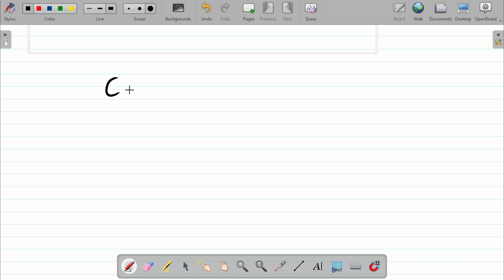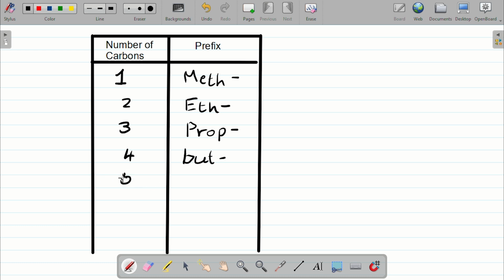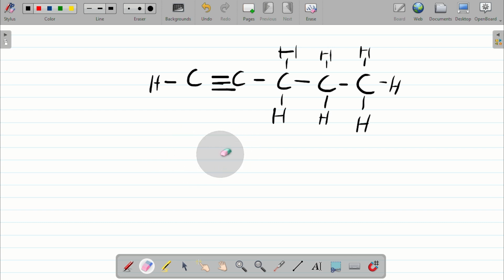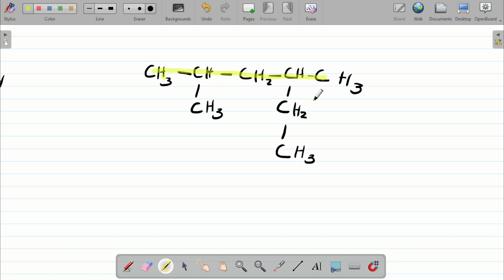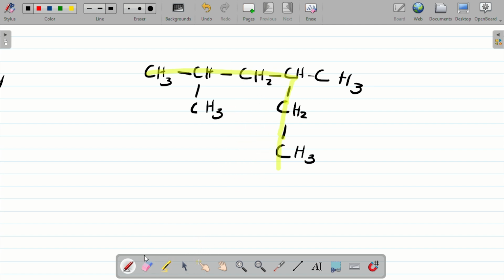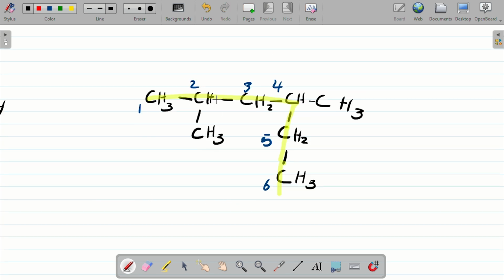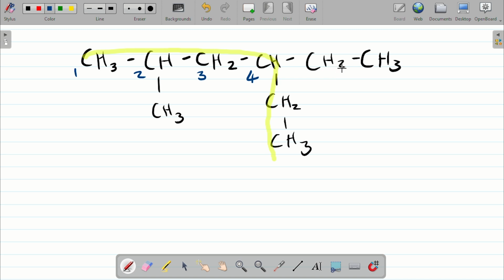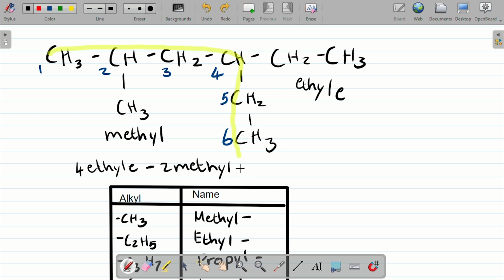Grade 12 Physical Sciences: IUPAC Naming & Substituents (Part 1)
Master IUPAC Nomenclature for your Grade 12 Physical Sciences Paper 2 exam! In Part 1 of this organic chemistry series, we breakdown the exact rules for naming hydrocarbons (alkanes, alkenes, alkynes) containing alkyl substituents and side chains.

Struggling with the longest carbon chain, numbering from the correct side, or alphabetizing your branches? This step-by-step CAPS curriculum tutorial makes organic chemistry revision simple.

⏱️ TIMESTAMPS:
0:00 Introduction
0:34 Basic Hydrocarbons
05:47 Side chains or Substituents

Ask us any question at,